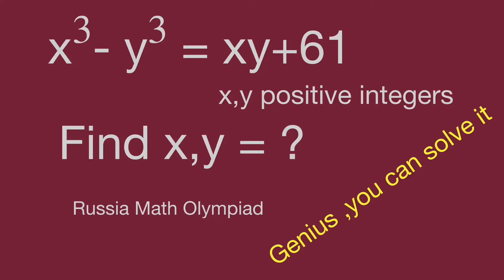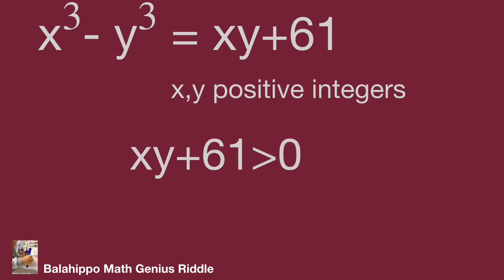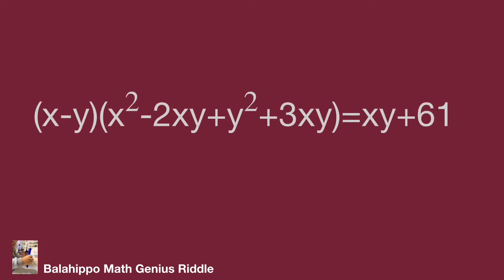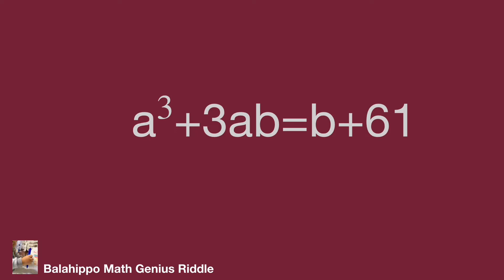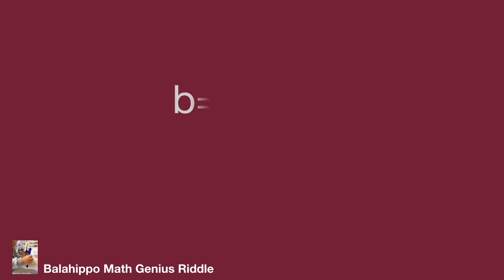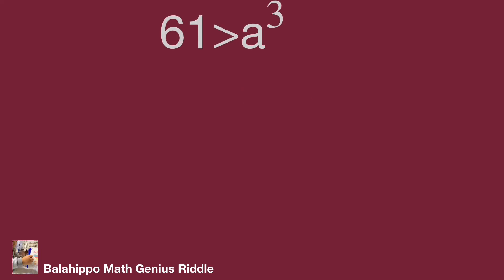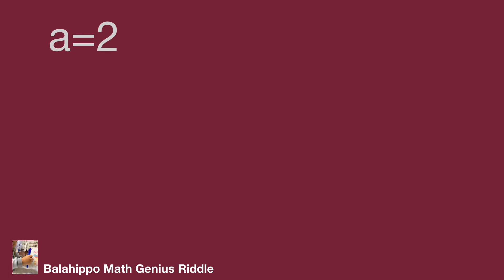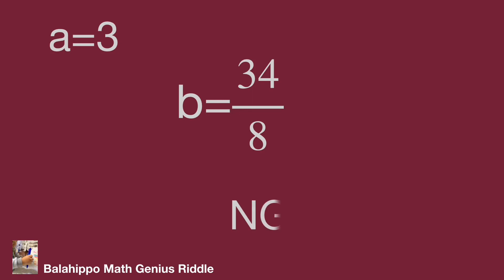nice algebra problem,Math Olympiad questions, x^3-y^3 ,math games,.Russia math test.good equations.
nice algebra problem.Math Olympiad questions .x^3-y^3  ,using magic math ,good algebra , Russia math test. use basic math operation to solve it.find  Step-by-step explanation by Balahippo math genius riddle.good equations

nice algebra problem
# Mathematik
môn Toán
rompecabezas de números mágicos
math games